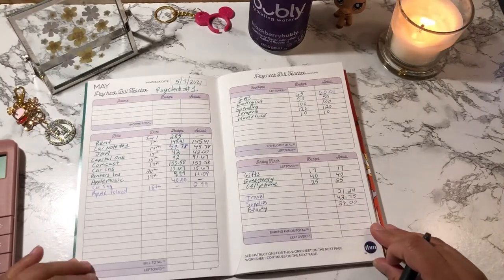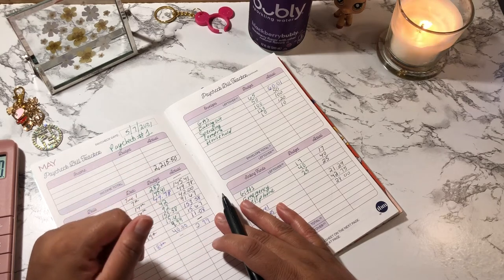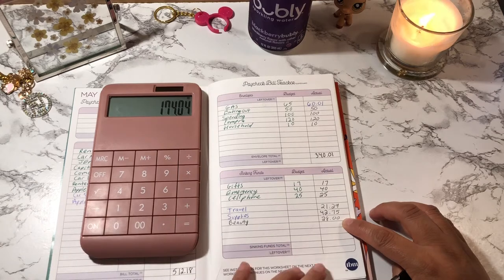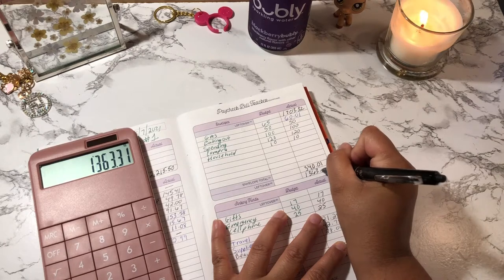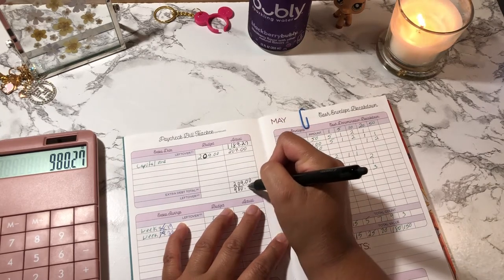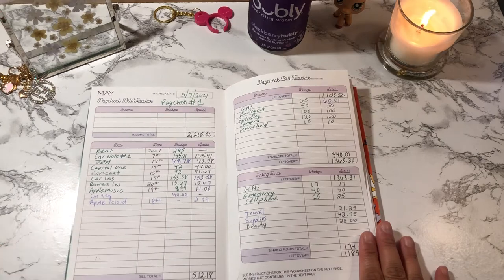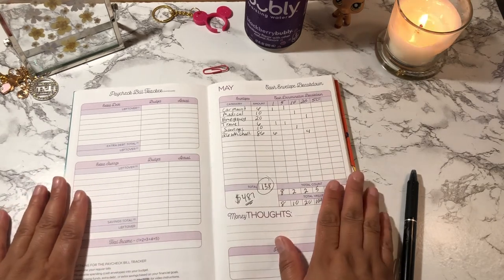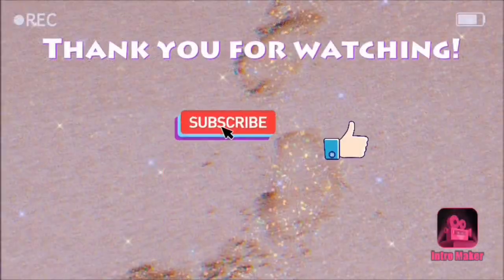Budget & Reconcile with Me| Paycheck #2 | May 2021|THE BUDGET MOM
Thank you guys so much for clicking on my video! Today I’m doing my paycheck #2 breakdown and doing my reconciliation of budget for May 2021! Hope you enjoyed the video! 💞🎉

Time codes
0:00​​ Intro
1:15 Reconciling Prior Paycheck #1
5:06 Paycheck #2 Breakdown
11:15 Outro